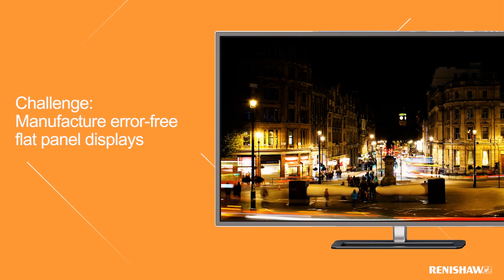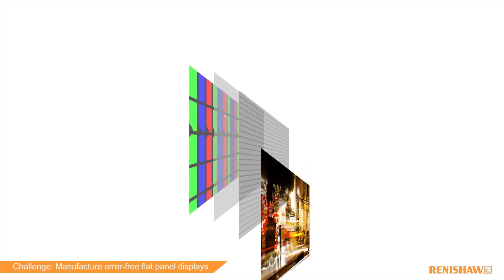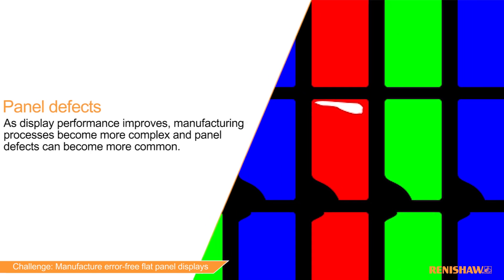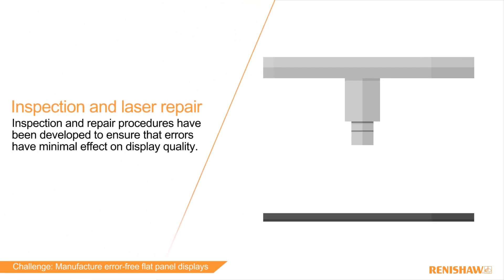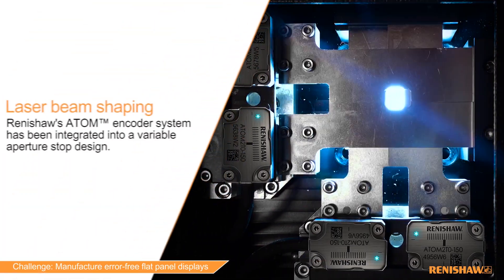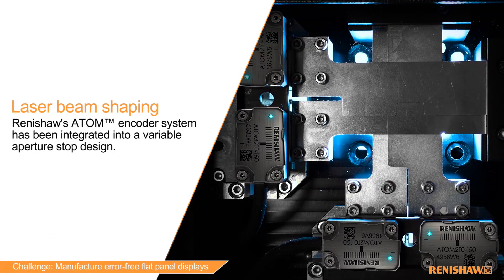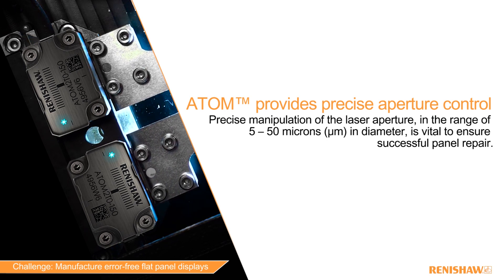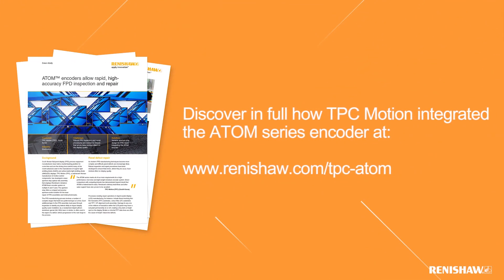Encoders for rapid, high accuracy FPD inspection and repair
Find out how TPC Motion overcame the challenge of manufacturing error-free flat panel displays (FPD) by integrating Renishaw’s ATOM™ miniature encoder into their inspection and repair procedures.

00:00 – 00:27 - The challenge of panel defects
00:27 – 00:37 - The role of inspection and laser repair
00:37 – 00:54 - Using a variable aperture stop design for successful panel repair